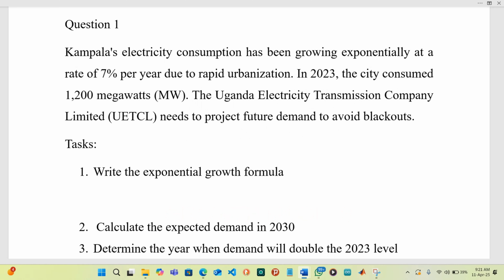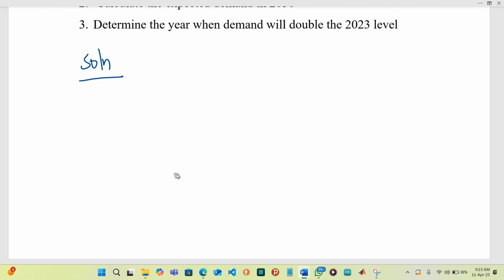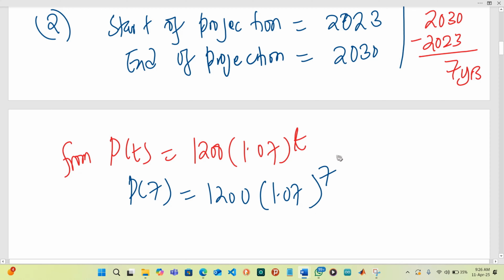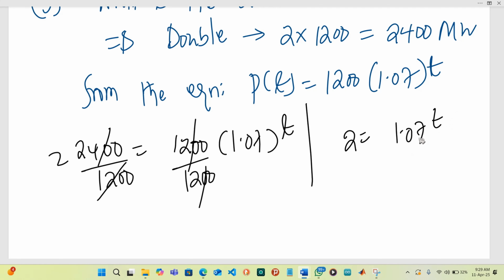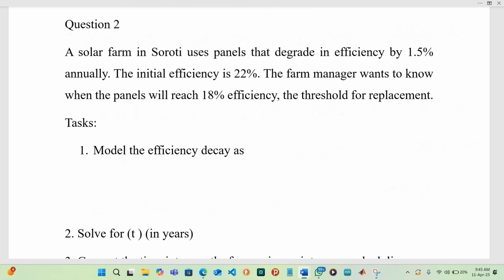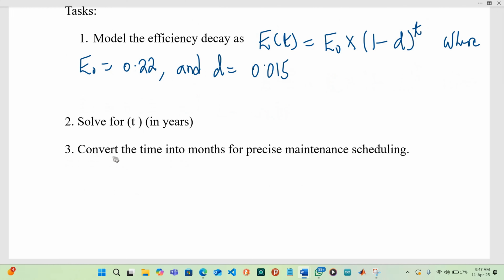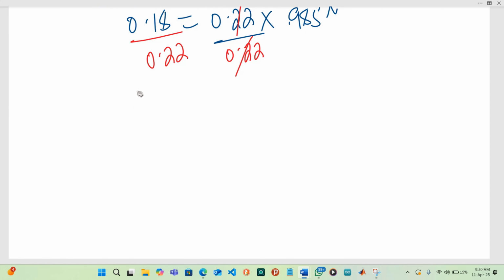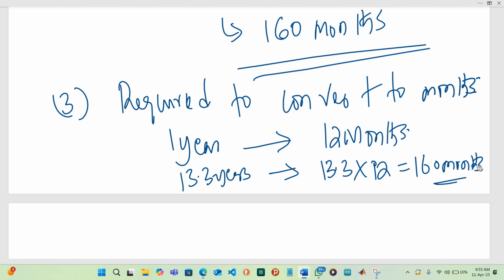logarithms and indices scenario-based questions | GCSE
🔢 Applications of Indices and Logarithms | Simplified Math Concepts 🔢
In this video, we explore the real-world applications of indices (exponents) and logarithms, explaining how these powerful mathematical tools are used in various fields including:

✅ Compound interest and finance
✅ Population growth models
✅ Earthquake intensity (Richter scale)
✅ Sound level (decibels)
✅ Scientific calculations and equations

Whether you're a student or just curious about how math applies to everyday life, this video breaks down the concepts in a clear and practical way.

📘 Topics Covered:

Laws of indices and their practical uses

Solving real-life problems using logarithmic equations

🎓 Ideal for high school and college students, or anyone reviewing math for exams like UNEB, SAT, or A-Levels.